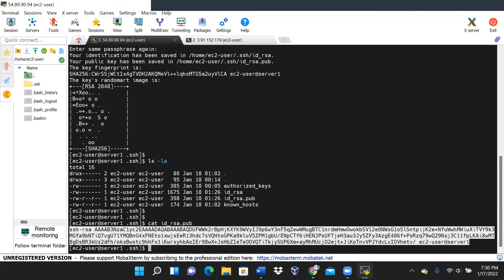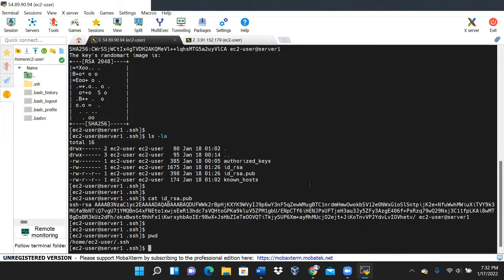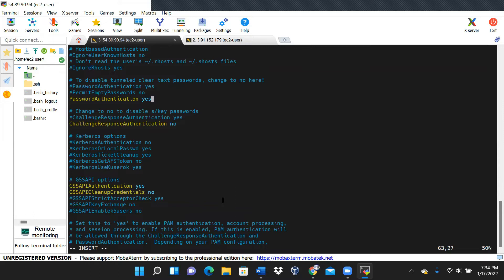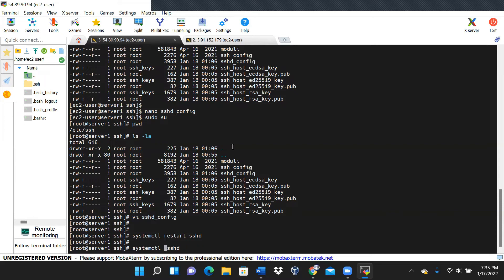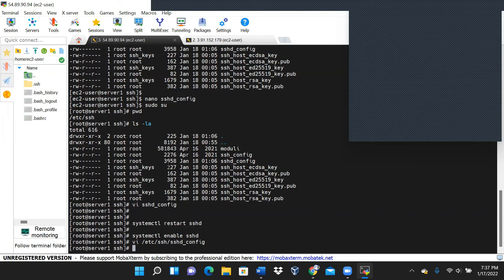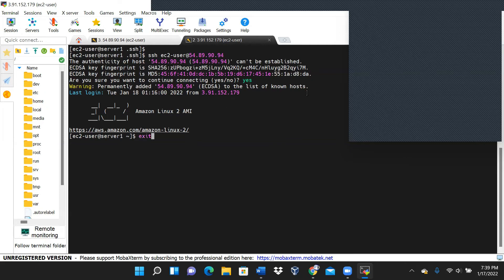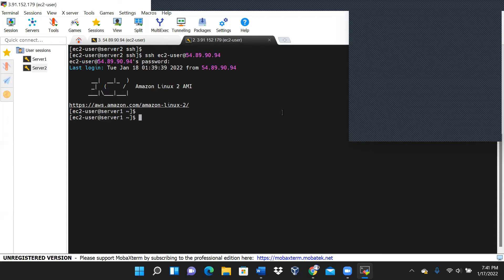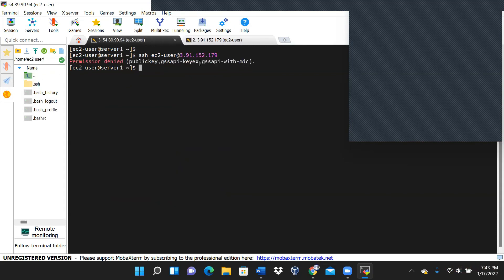Troubleshooting SSH Issues - How to Troubleshoot SSH Connection Issues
Here are some steps you can take to troubleshoot this error. Verify that the host IP address is correct for the Droplet. Verify that your network supports connectivity over the SSH port being used. Some public networks may block port 22 or custom SSH ports.
Reasons Why SSH Connection Fails
Our SSH Public Key Is Not Injected To Servers. SSH by password is very dangerous. ...
Firewall Prevents Us From Connecting. For security concerns, people may enforce a strict firewall policy.
Host Key Check Fails. ...
Your SSH Key File Mode Issues.

Hello!
My name is Akin Aregbesola, IT Coach & Mentor @ theITern, USA.
I will be sharing with you my 27 years of experience in corporate and enterprise networks in Nigeria and the UK, as well as 5 years as a Cloud Automation Consultant in the USA.
You will be learning all things IT, ranging from basic concepts that put beginners on the right track to developing a career in IT, to complex configurations covering topics like Linux System Administration, Cloud Solution Architecting, Version Control Systems, Infrastructure provisioning using Codes, Continuous Integration with VS Code, Artifactory repository, Code Quality Analysis, all the way to Continuous Deployment to Kubernetes clusters.
There will also be ci/cd project implementation to provide the hands-on experience that you need to land a DevOps Engineer role!

Go ahead, enjoy the videos, then like and follow me to access future videos.

From basic concepts that introduce you to IT to complex topics to help you get 6-figure IT job offers, this channel provides it all. We shall be discussing topics ranging through:
• Windows Network Administration
• Linux Systems Administration
• AWS Cloud Solution Architect
• Infrastructure As Code
• Cloud Automation

In 2021, many of my trainees got 6-figure jobs. In 2022, I want to set a new record of $250K job offer for my trainees. Come join my advanced classes, where I will teach you to use code to build infrastructure in the cloud, and Kubernetes to deploy web applications on those infrastructures.